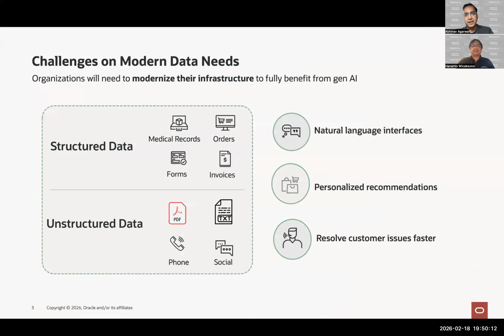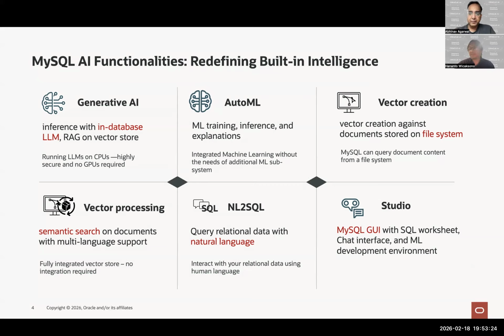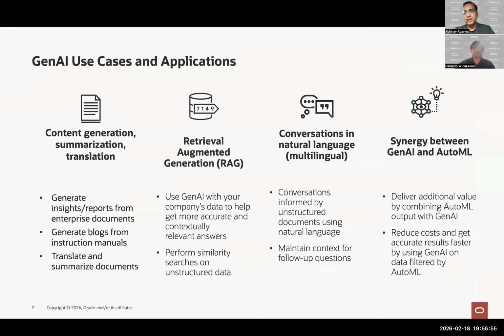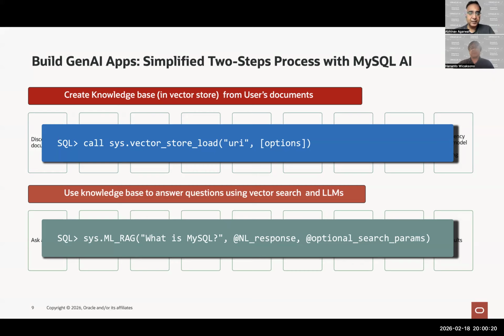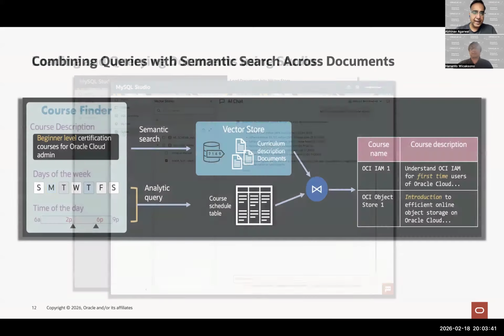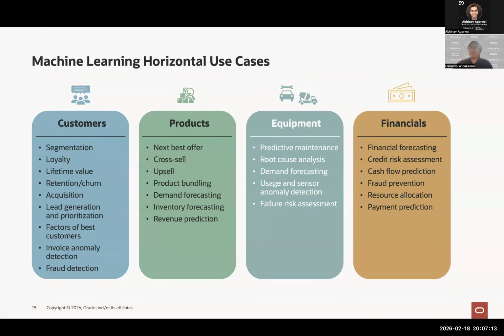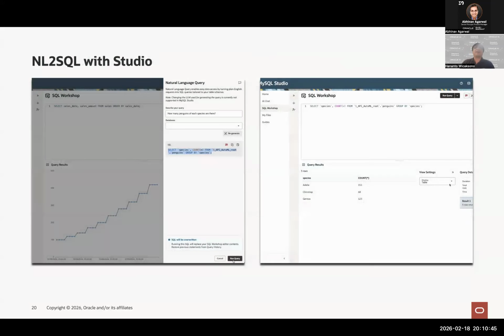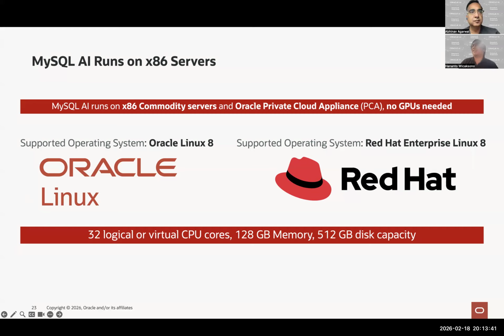Track 3 Session 2 -Integrating AI Capabilities into Applications with MySQL AI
Presented by Abhinav and Hananto